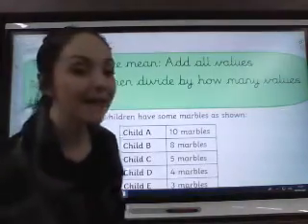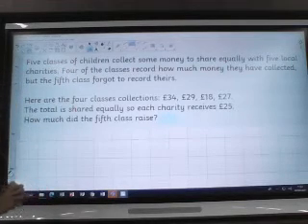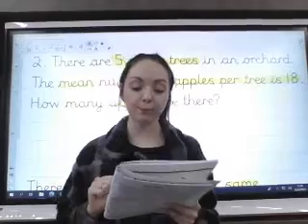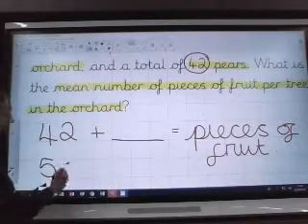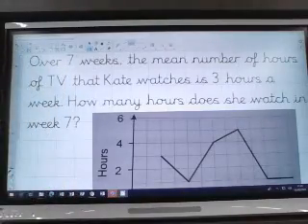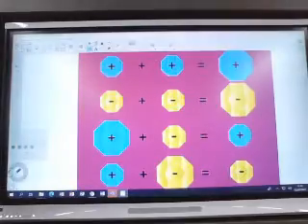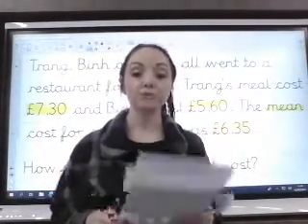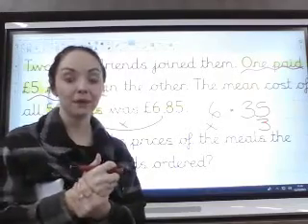Y6 4th February Miss Grindlay's Maths